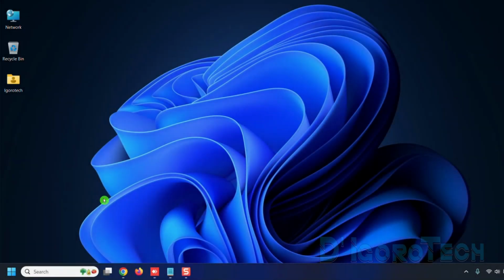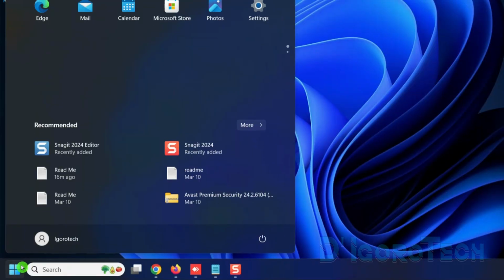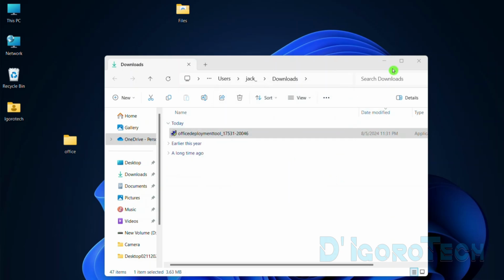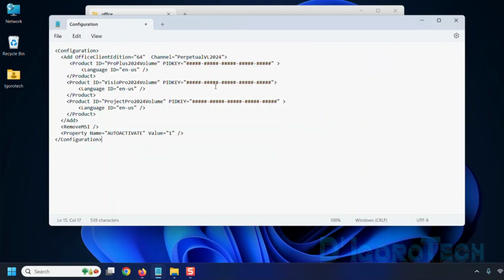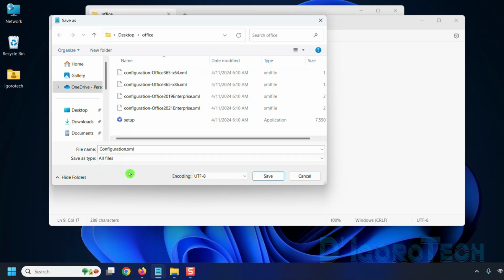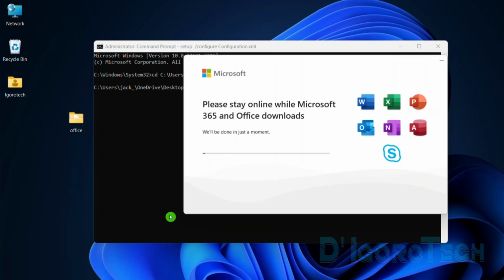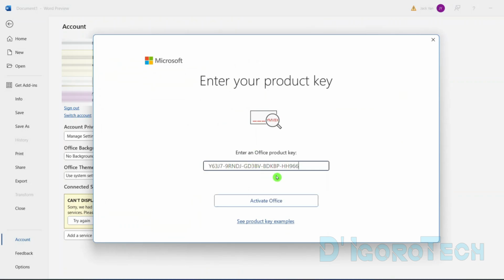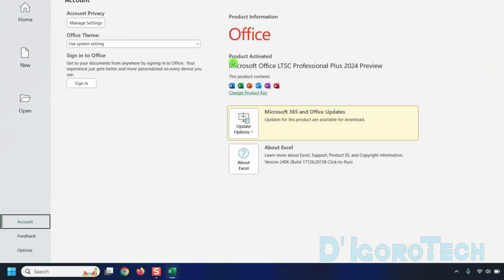🔥FREE Download and Install Microsoft Office 2024 - LATEST VERSION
👉 In this video, I will show you how to download and install Microsoft Office 2024 Professional Plus. This process is very simple and very easy to follow.

👉You will enjoy the amazing and latest Microsoft Office features. I have been using the process for the past months on several devices without any issues.

Download Links:
Office Deployment Tool:
Download Links:

Commands
setup /configure configuration.xml
Commands

⌚ Timestamps
Introduction: 0:00
How to uninstall Microsoft office: 0:20
How to download Microsoft office 2024: 1:24
How to install Microsoft office 2024: 5:18
How to activate Microsoft office 2024: 7:02